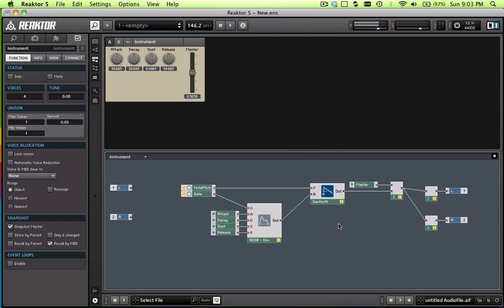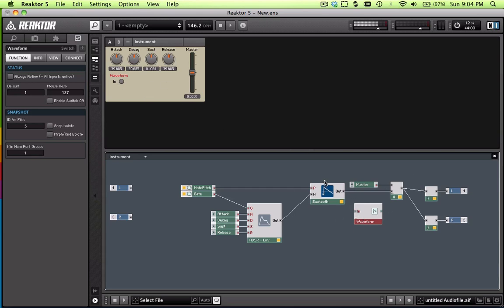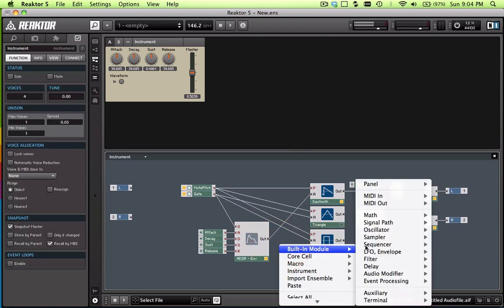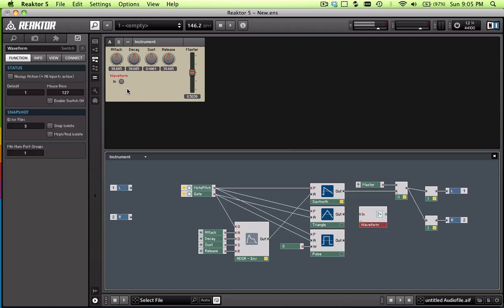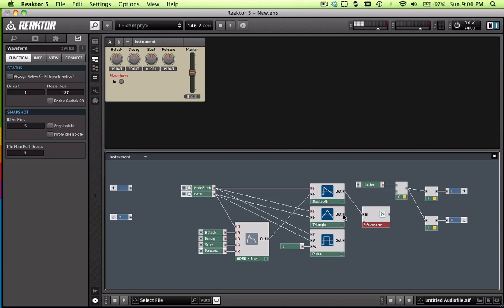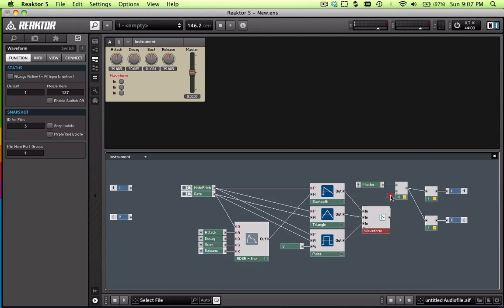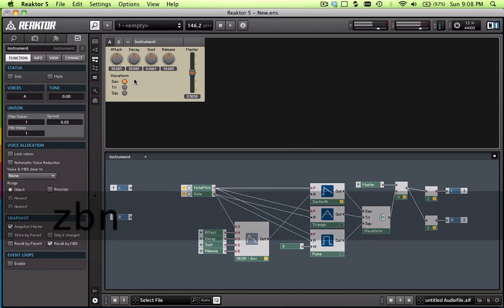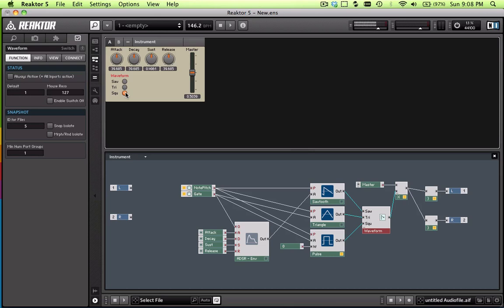Reaktor 5 Tutorials - Tutorial 2 Part 2, Selecting Different Waveforms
How to implement basic waveform selection to the synth.

-- PLEASE watch the next video! I didn't apply the ADSR envelope to the all the waveforms, just the sawtooth wave.  Watch the next one to learn how to fix that if you need help with that. --